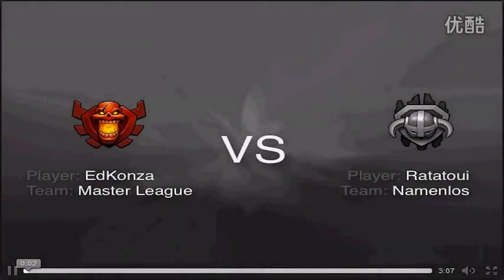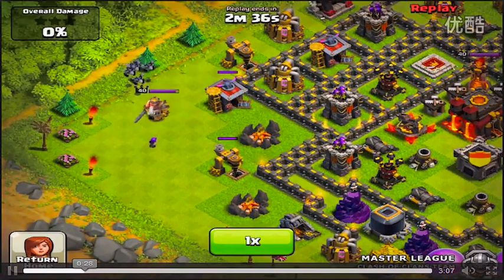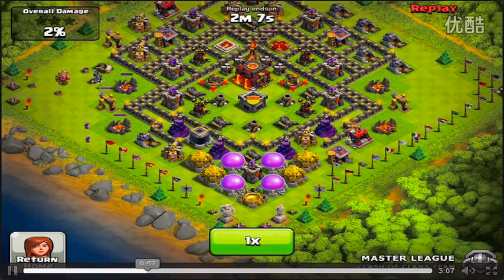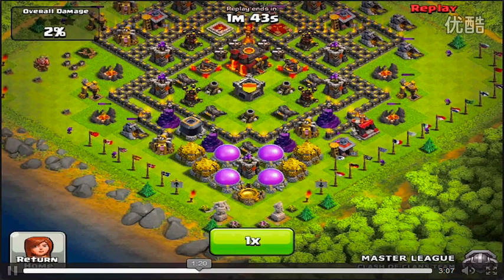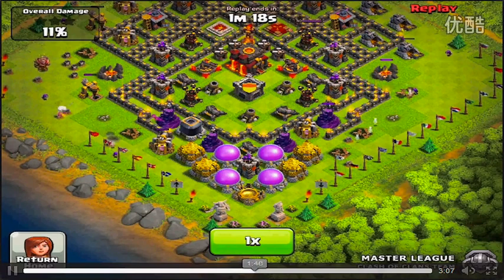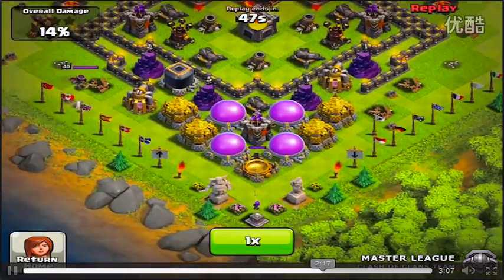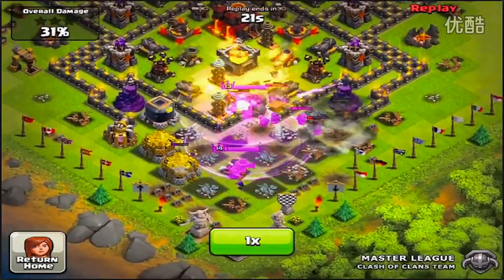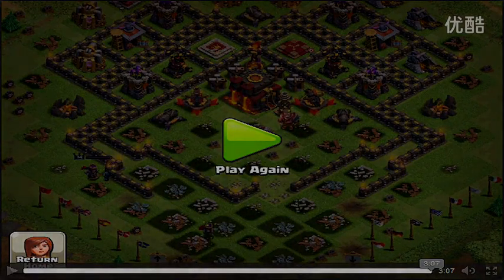多玩COC专区：诱杀国王偷袭采集器！COC十本高手抢资源视频